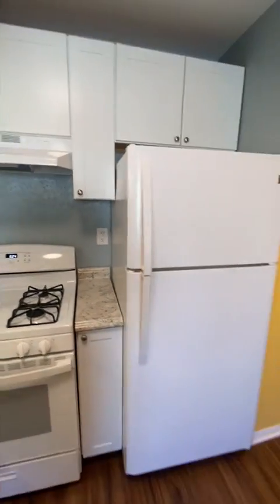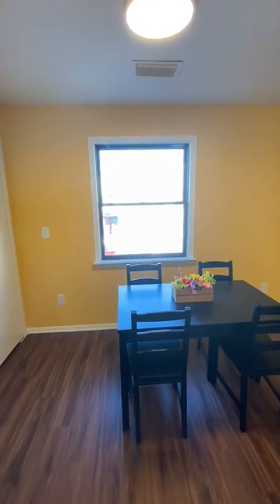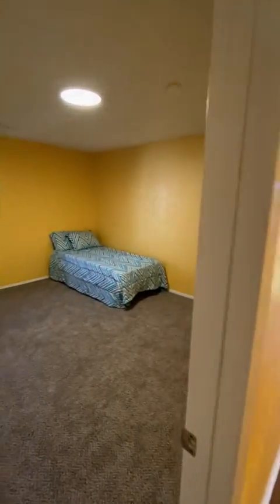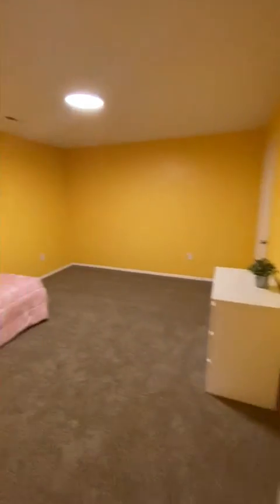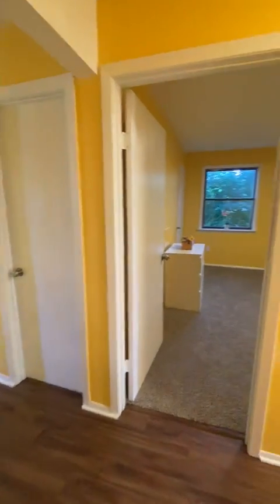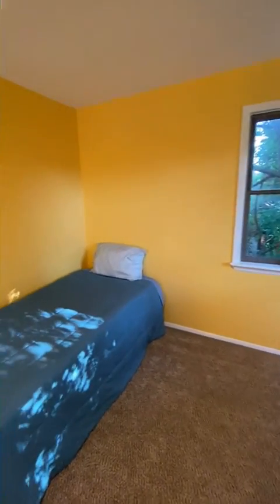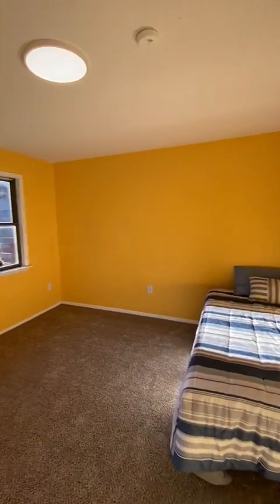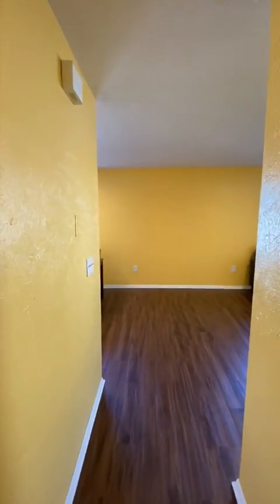950 B Klondyke Avenue Indiana, PA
Take a virtual tour of 950 B Klondyke Avenue in Indiana PA.